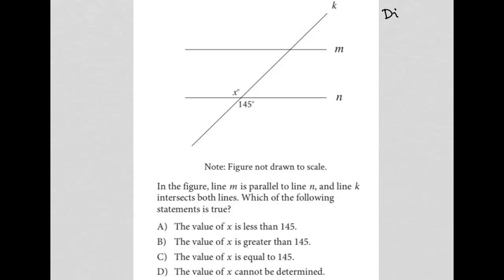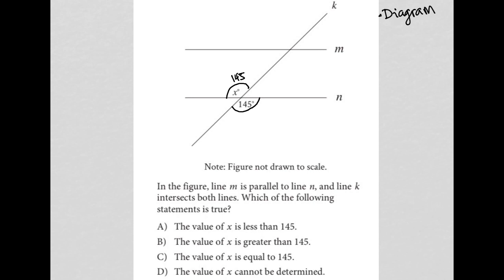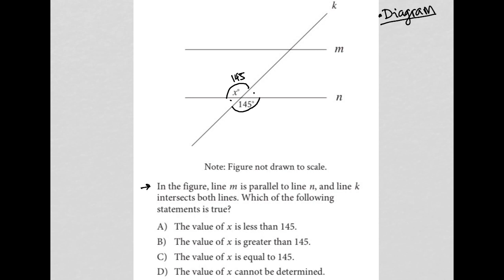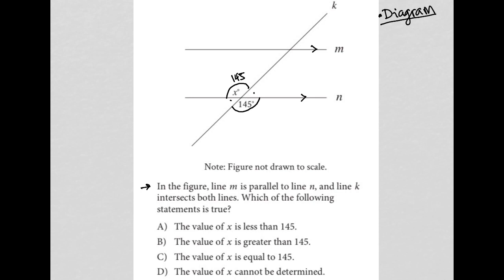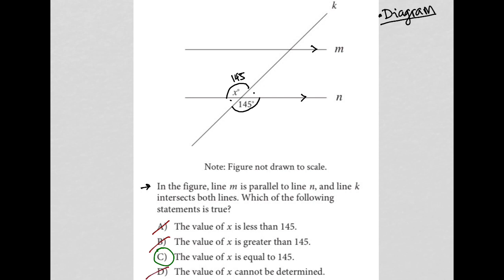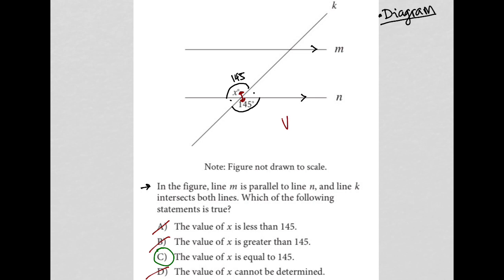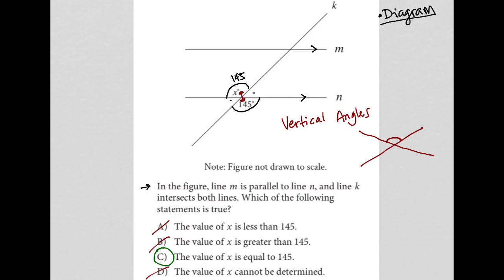In the figure, line m is parallel to line n, and line k intersects both lines. Which of the....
Nonadaptive Digital SAT Practice Test 5, Section 2, Module 1, Question 8:

In the figure, line m is parallel to line n, and line k intersects both lines. Which of the following statements is true?